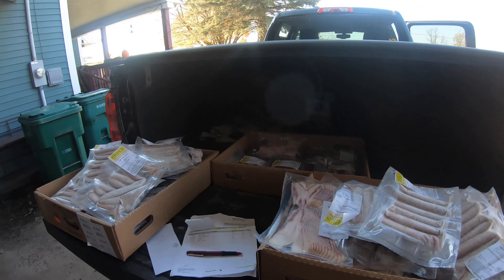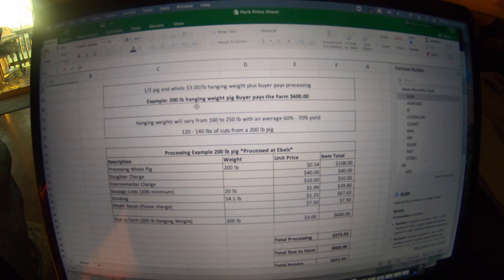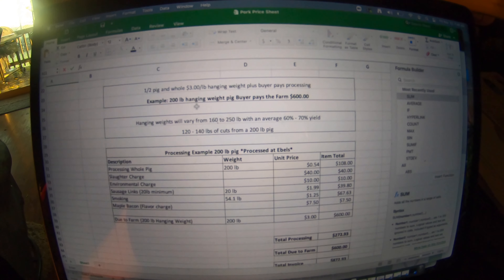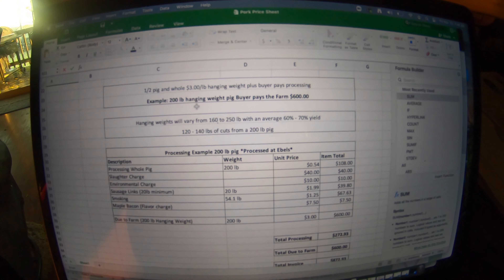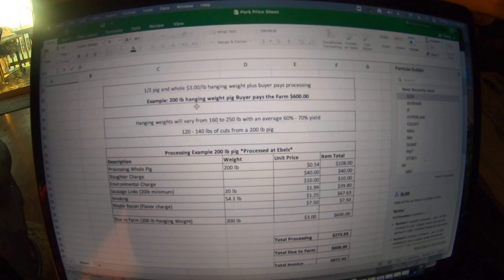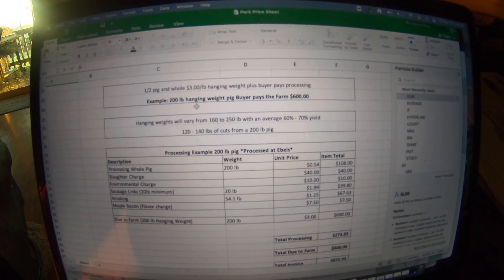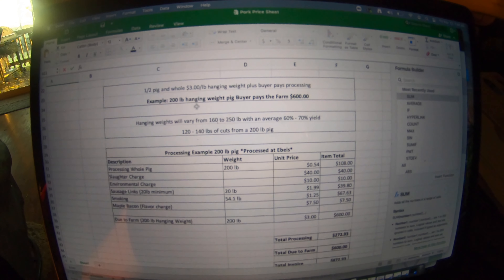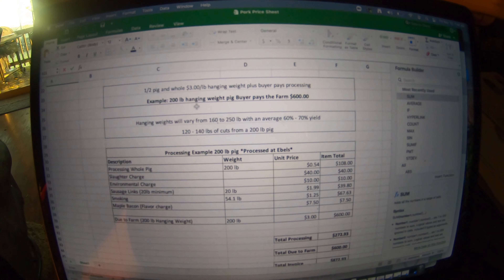What does it cost to raise a pig? Tamworth vs. Mangalitsa Taste off!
In this video we break down the cost to raise a heritage piglet to market weight on a small farm in Northern Michigan. With feed costs on the rise we are paying $360 a ton for a 16% hog ration.

We also go over the processing fees and what one of our pigs raised would cost you.

At the end of the video we do a taste off of Mangalitsa sausage vs. Tamworth sausage.

We are a small farm located in Central/Northern Michigan. We farm every inch of our 6 acres. We breed Registered Dairy Goats, Dexter Cattle, and Heritage Hogs.